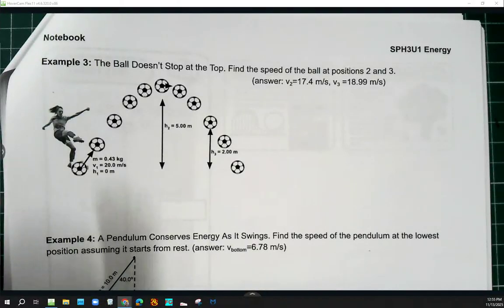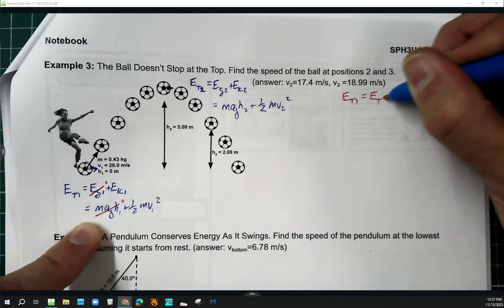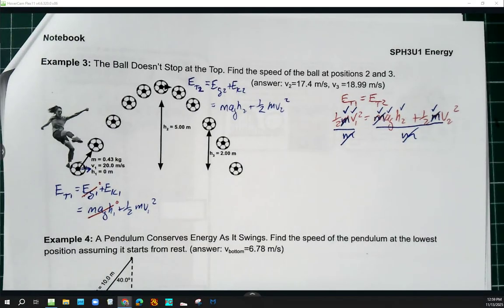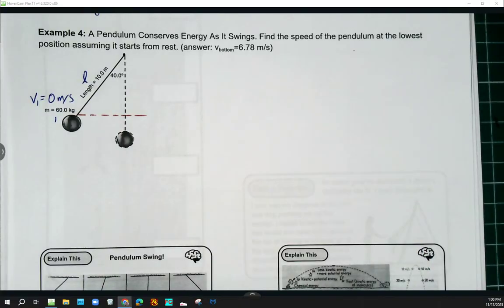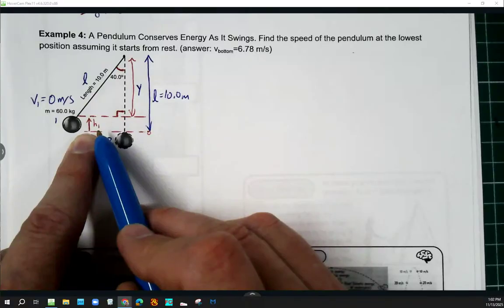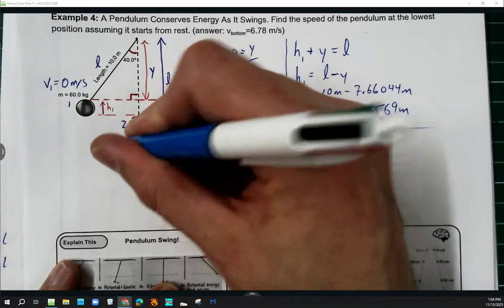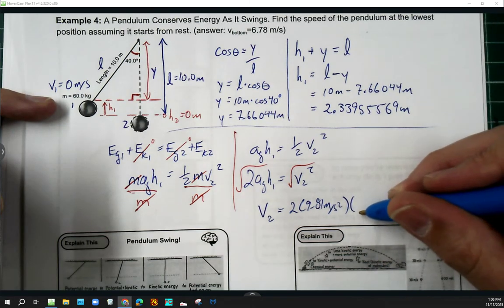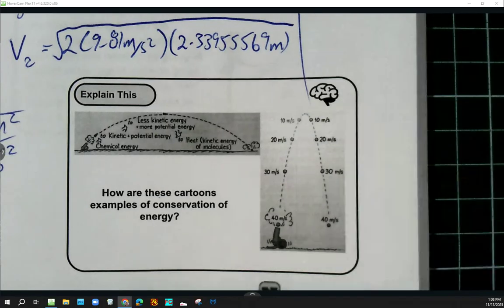SPH3U1 U3.T3 Soccer Ball Kicks and Wrecking Ball Pendulum Energy Conservation - Video 3